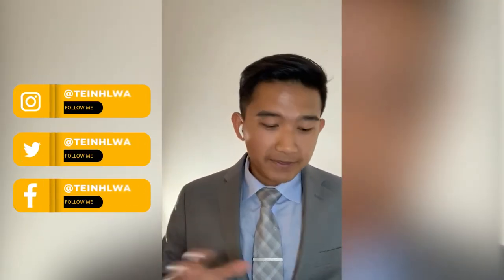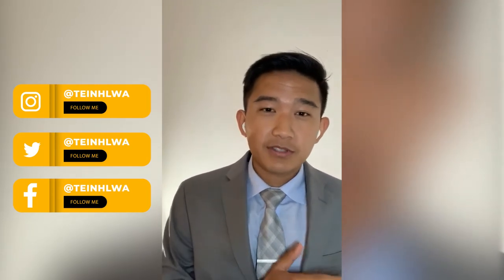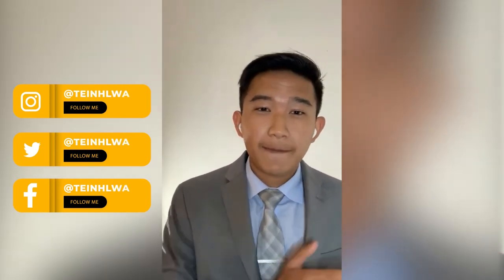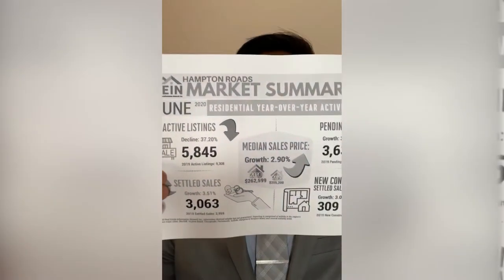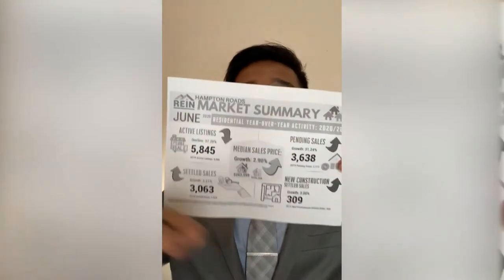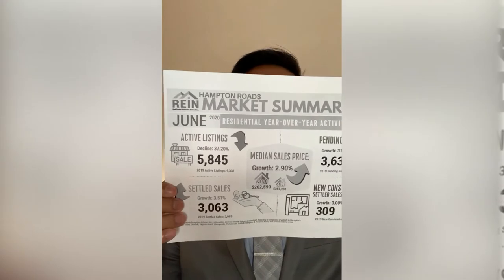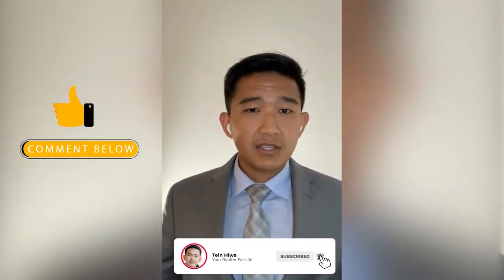Hampton Roads June 2020 Market Update! (37.20% Decline In Active Listings)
June 2020 Market summary: Active listings 📉 decline 37.20% = 5,845 vs 2019 Active listings = 9,308!!

Pending Sales increase 📈 by 31.24% = 3,638 vs 2019 pending sales = 2,772.

If you know anyone that may need that help buying or selling a  home please have them reach out to me for a completely HANDS OFF A+ experience and find out how I can help achieve their goal 🙌

Tein Hlwa - The Digital Realtor
"Give your home the digital marketing it deserves"
eXp Realty

I am here to help and make a difference 😊